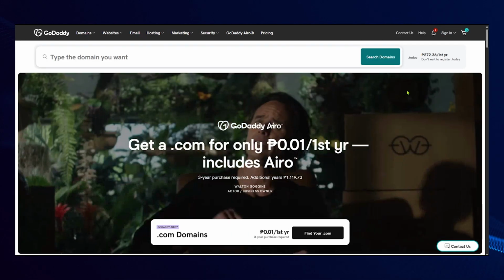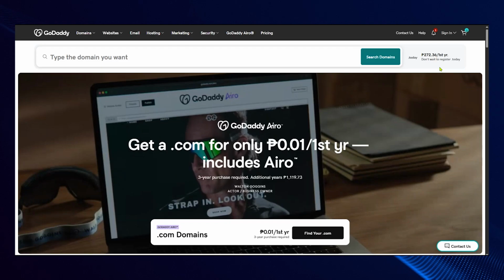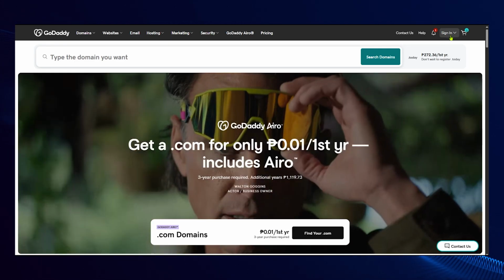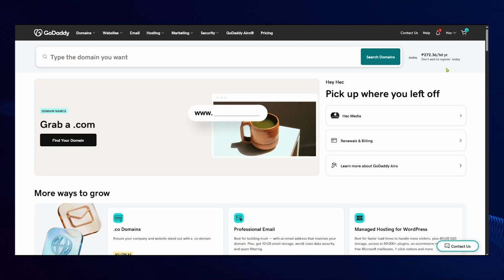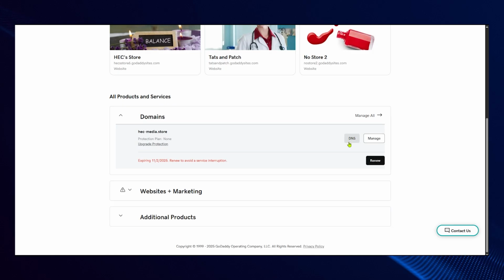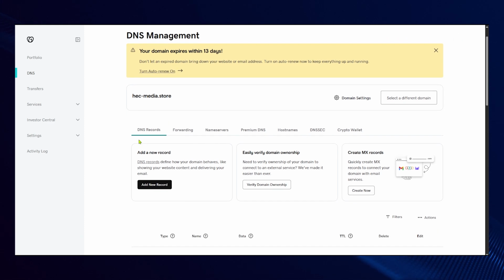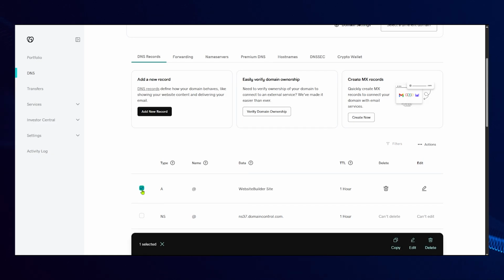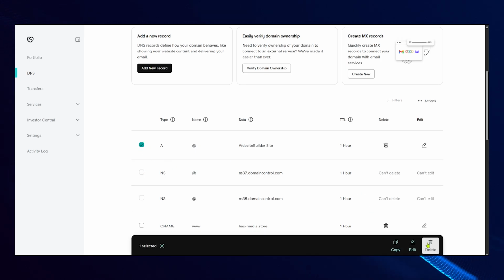How to Reset DNS in Godaddy